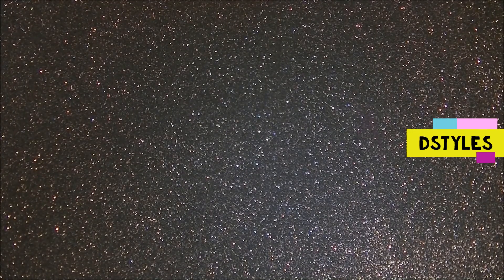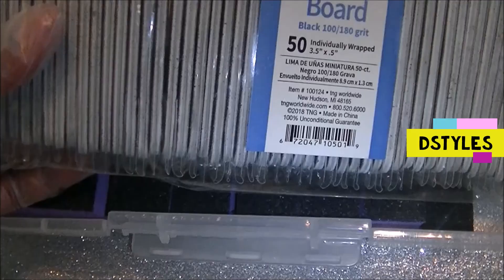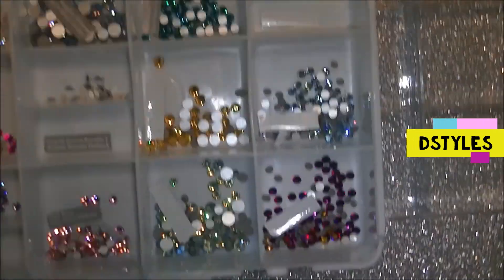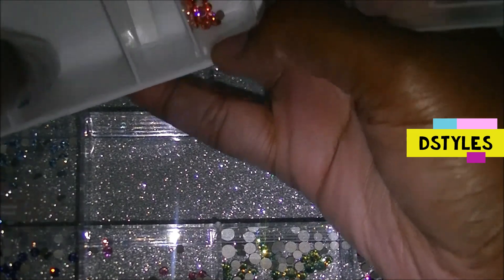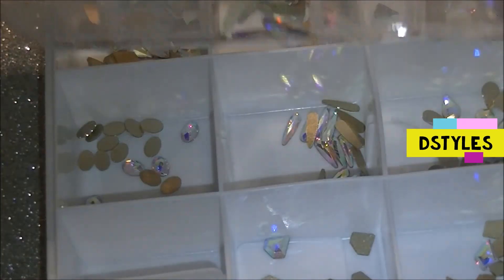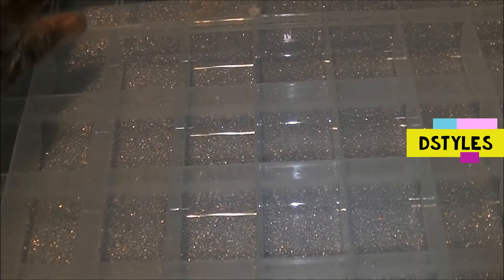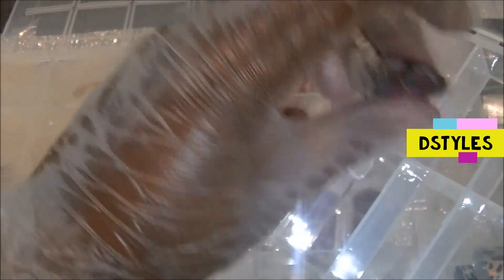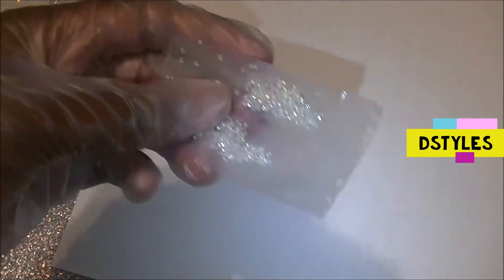ORGANIZING MY NAIL SUPPLIES PT.1 (NAIL ART ,TOOLS,ETC) AFFORDABLE STORAGE